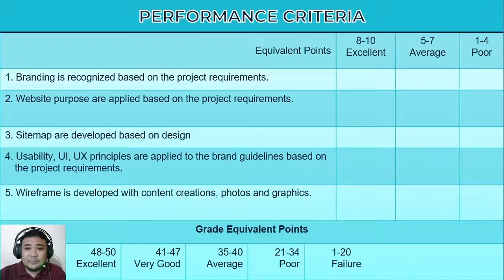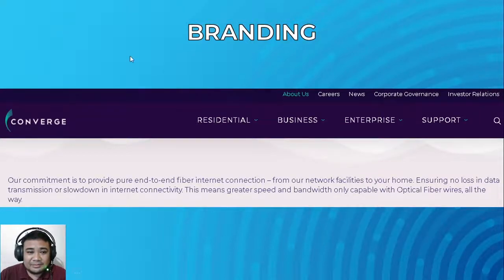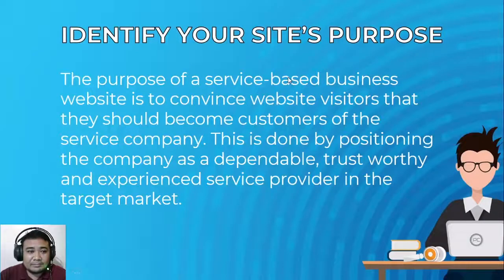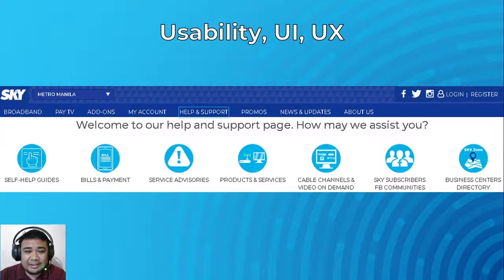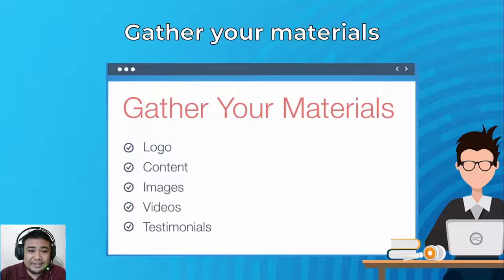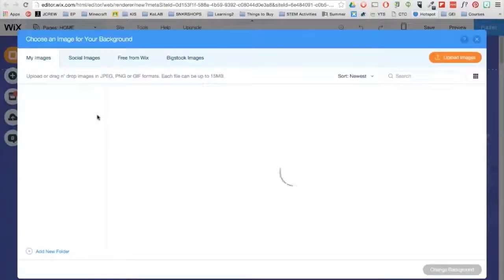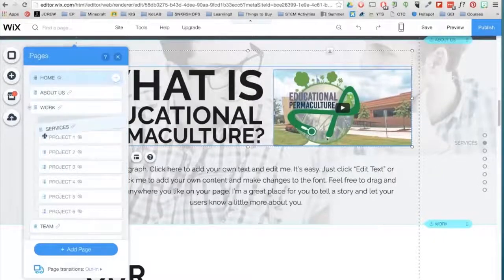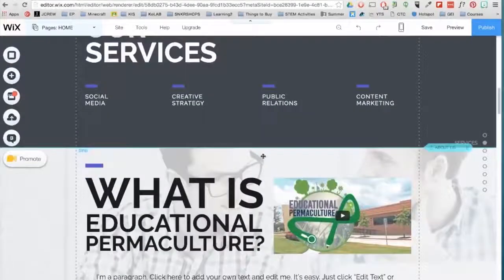Home based Broadband Medium